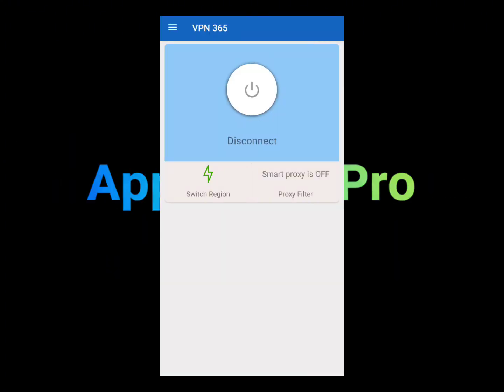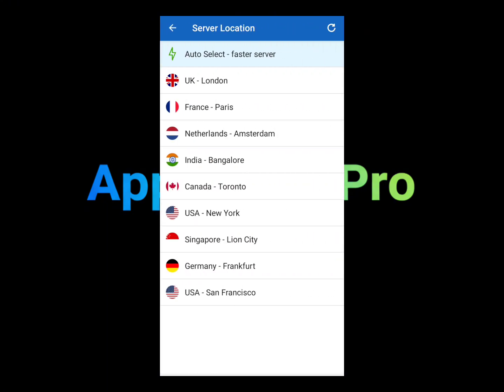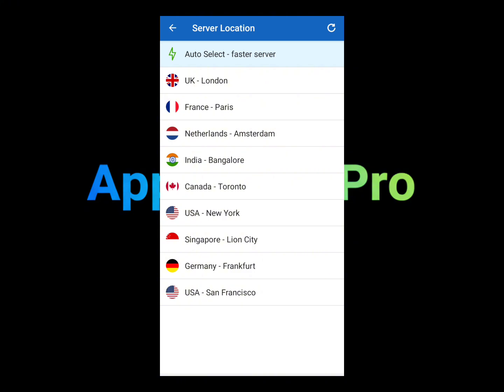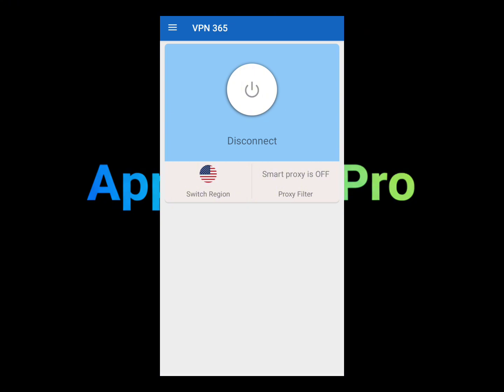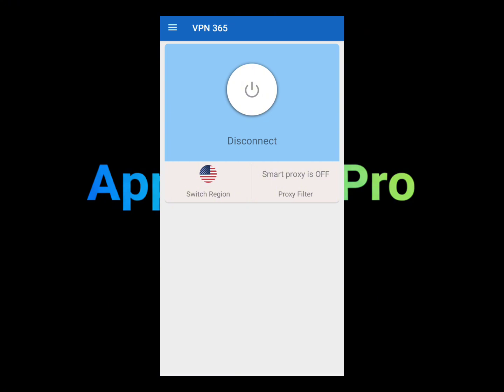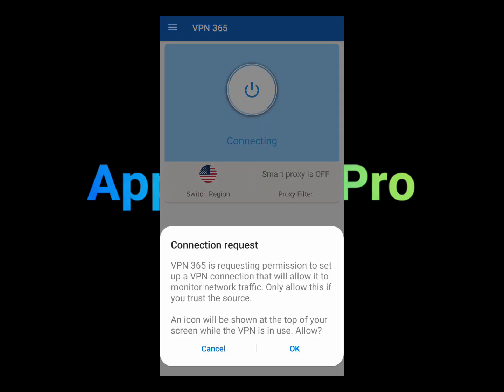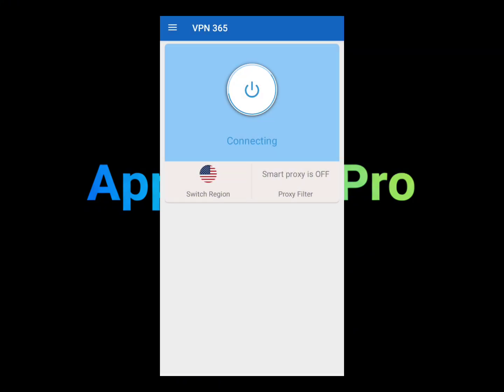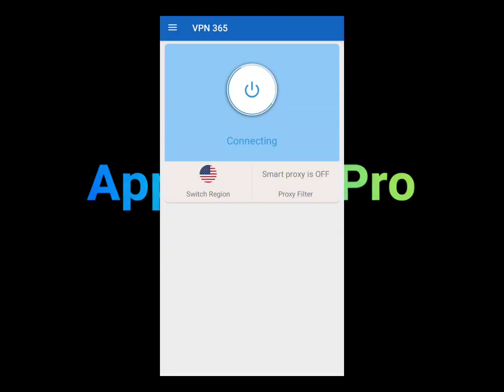VPN 365 how to use